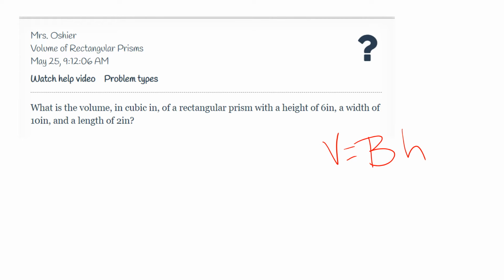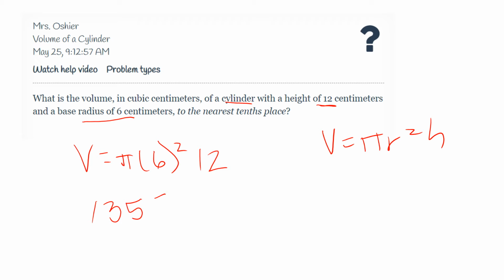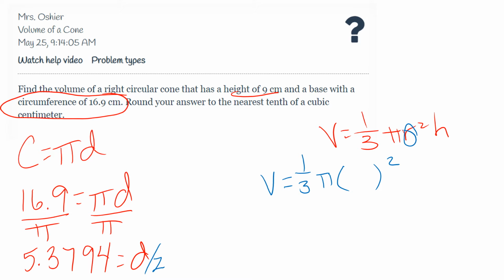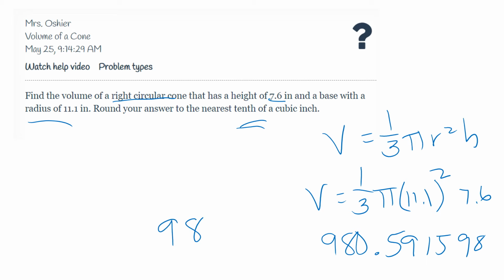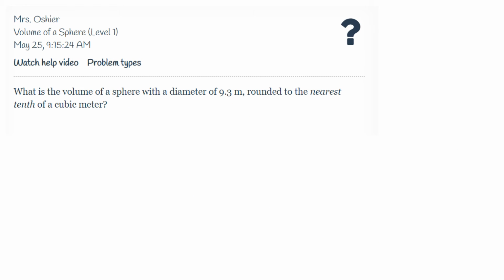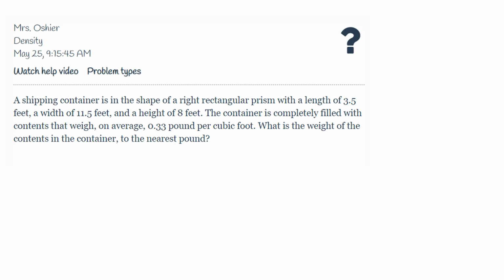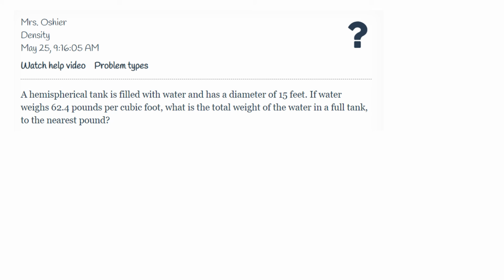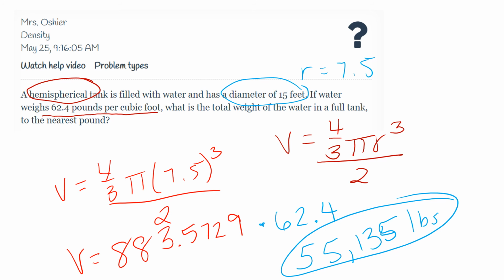Quarter 2 Credit Recovery Section 1 6